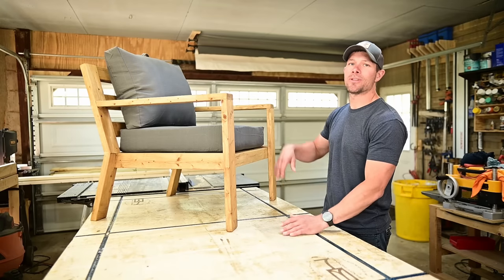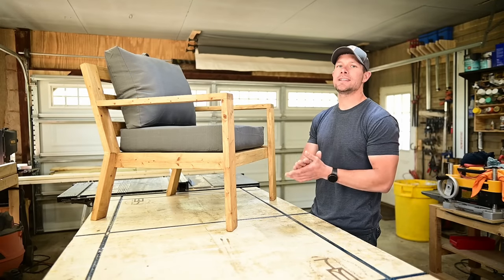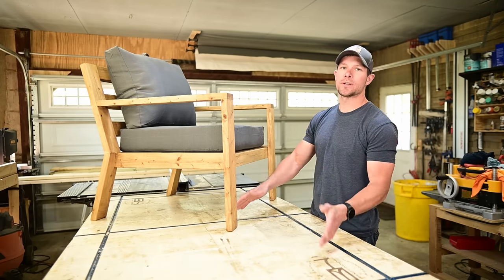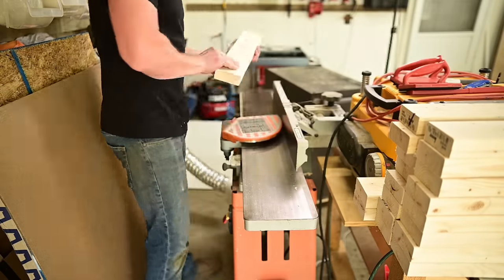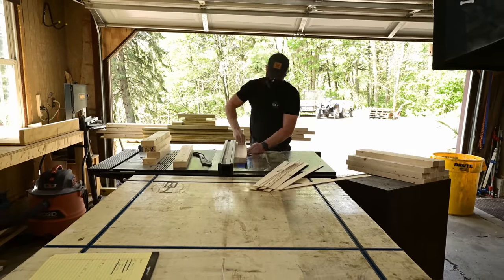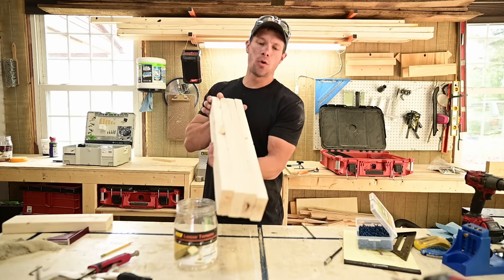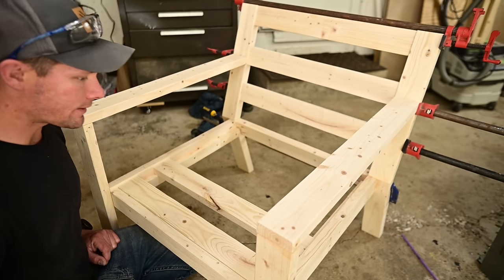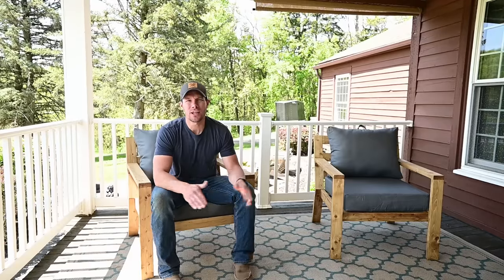Patio chairs are EXPENSIVE... Lets make them CHEAP!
Patio chairs are EXPENSIVE... Lets make one from 2x4s CHEAP!

In this video I make an outdoor patio chair out of 5 -pieces of 2x4x8 lumber. It was my goal to give it a sleek design and try not to make it look to 2x4yyy. I made the chairs with 2x4s due to it being easily accessible but the design can be used with any kind of wood. With some time and patience this can be build with a miter saw and a pocket hole jig you can simply just skip the jointing and planing steps and use all pocket hole joinery. just be sure to use the right length screws for the thickness of your material.

Cheap Pocket hole jig
Patio cushions 24x24

If you build one for yourself id love to see it!

Chapters
0:00 - Intro
1:55 - Rough Cuts
2:53 - Optional Jointing
3:25 - Cutting off Rounded 2x4 edges
4:30 - Optional Planing
5:45 - Final cut lengths
10:29 - Sand all pieces now
11:09 - Assembly
21:26 - Finishing
21:48 - Final Look Outro